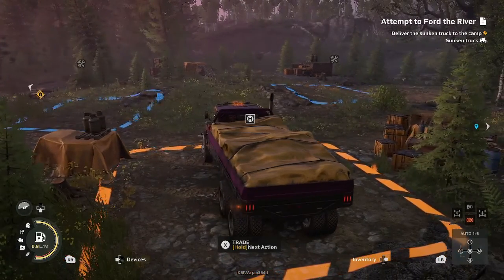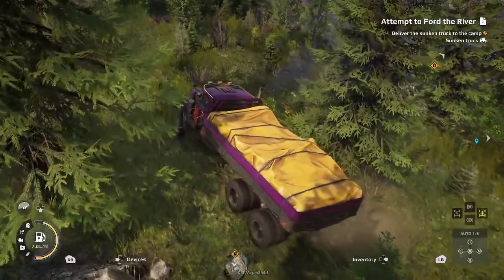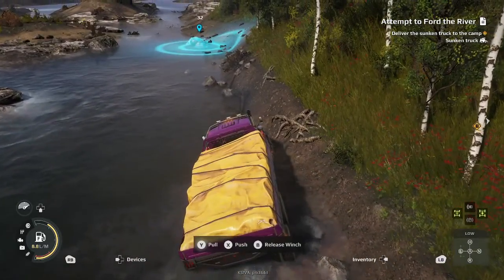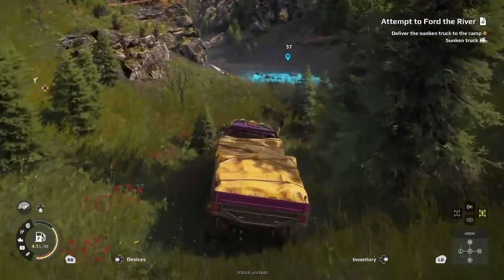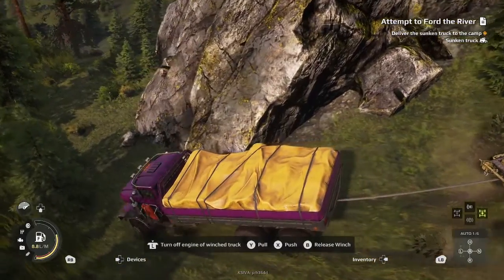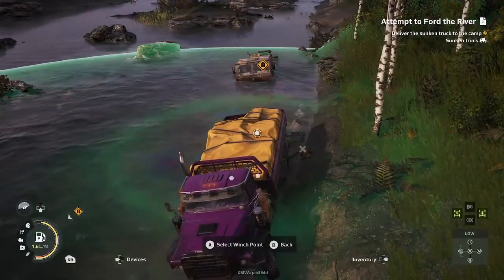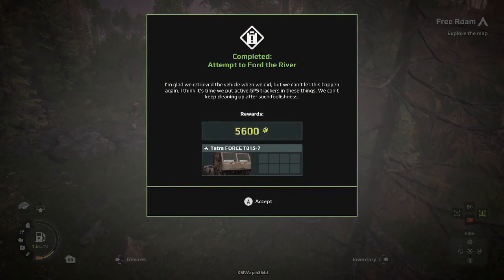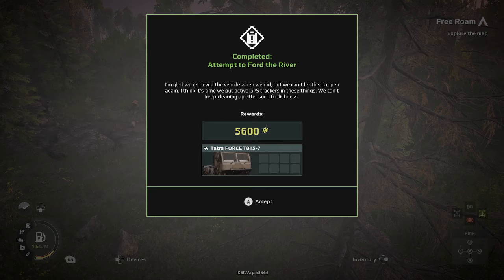Attempt to Ford the River (Unlock Tatra FORCE T815-7): An Expeditions Guide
Welcome to a series of Expeditions: A Mudrunner Game guides! Here we walk through the Attempt to Ford the River Task to unlock the Tatra FORCE T815-7 in Carpathians: SlipRock Swamps!